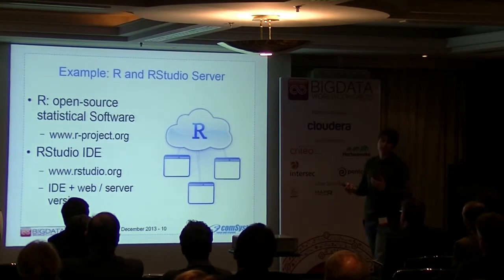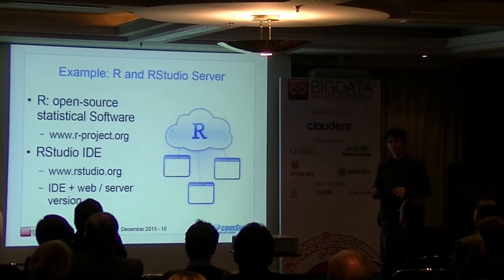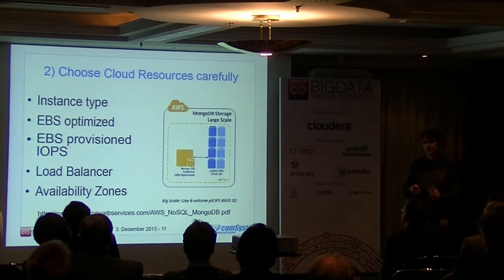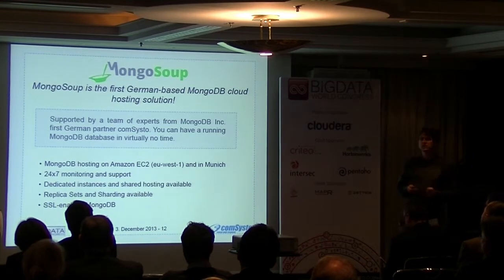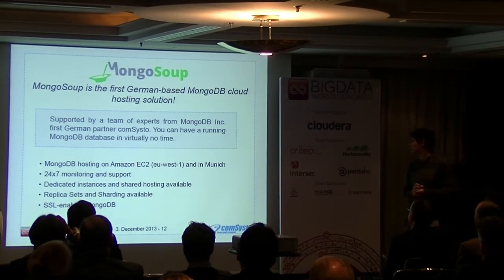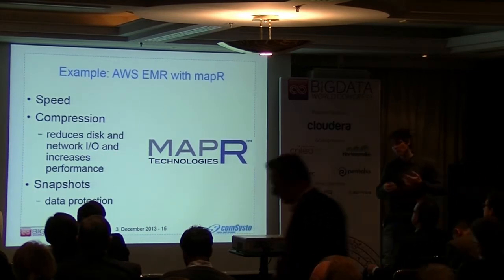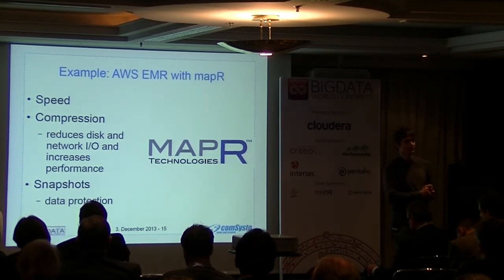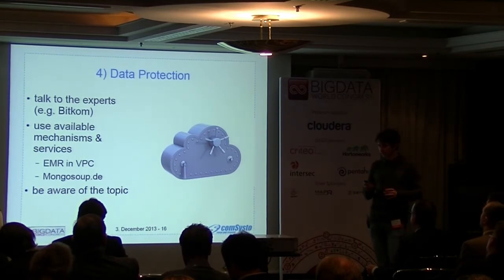Markus Schmidberger: Big Data Science in the Cloud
Markus Schmidberger, Big Data Analyst at comSysto, talking about Big Data Science in the Cloud at the Big Data World Congress in Munich, Dec. 2013